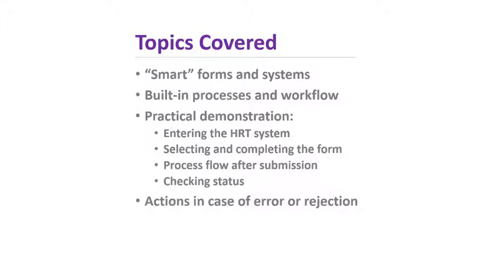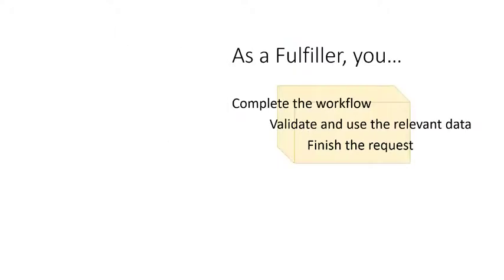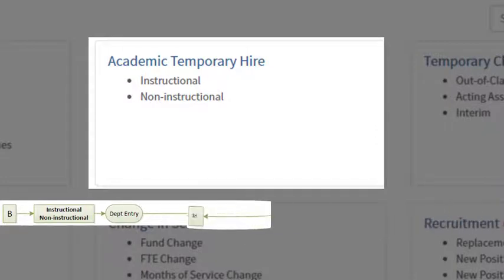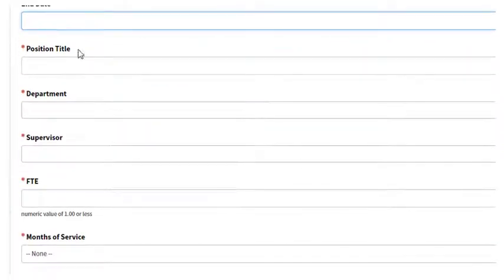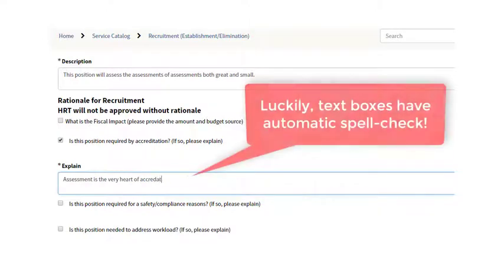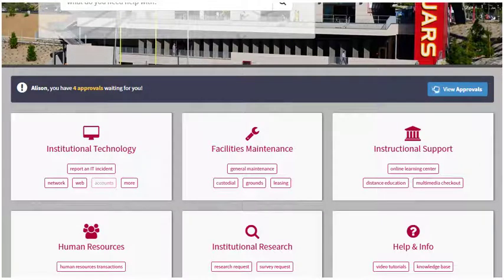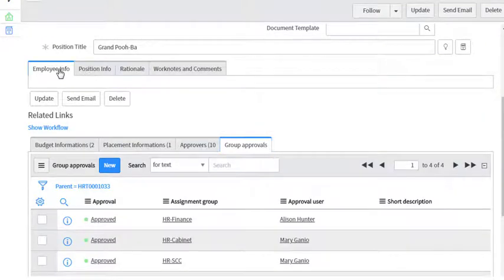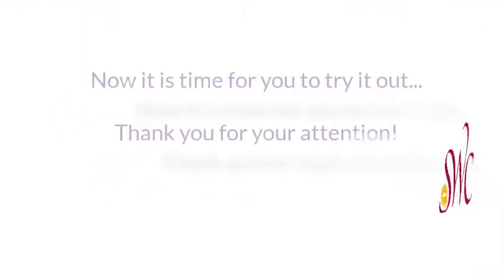HRT Overview Training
STAFF/FACULTY: This video provides an overview of Southwestern College's new ServiceNow-based Human Resources Transaction (HRT) system.